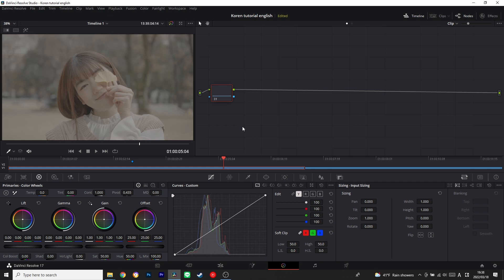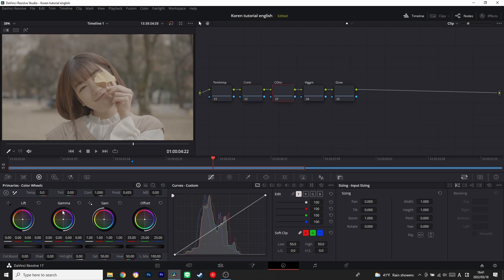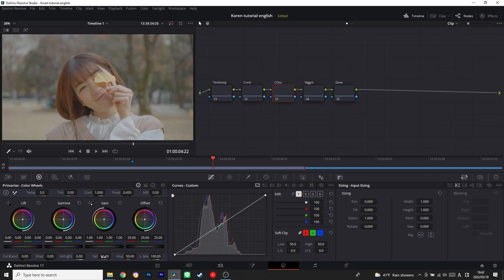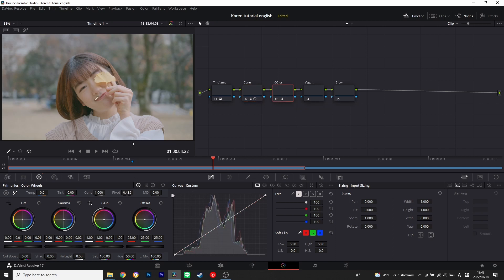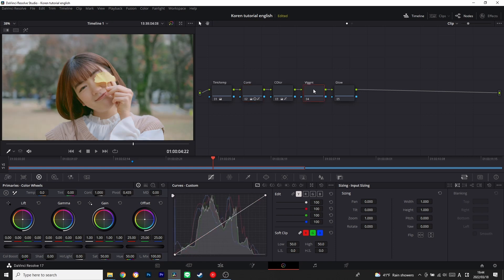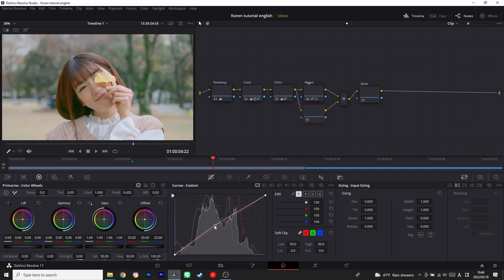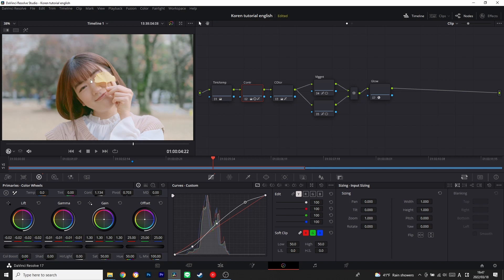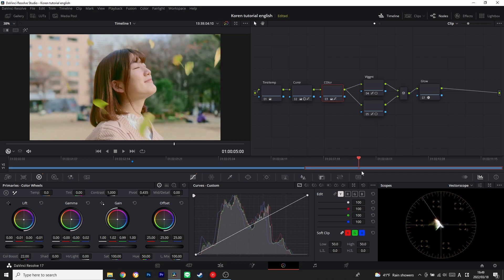Simple Japanese/Korean look color grading (Davinci Resolve) (English)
Credit for the model herself
@karen___0555 (Fujisaki Karen)

「Stay creative and be different! 」